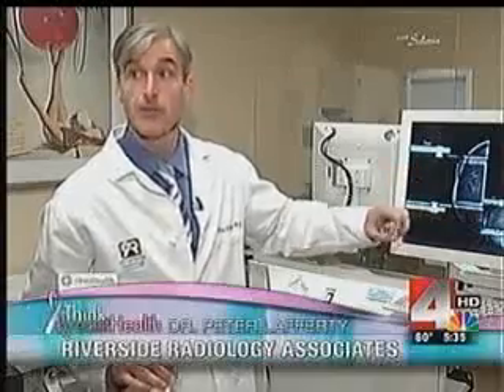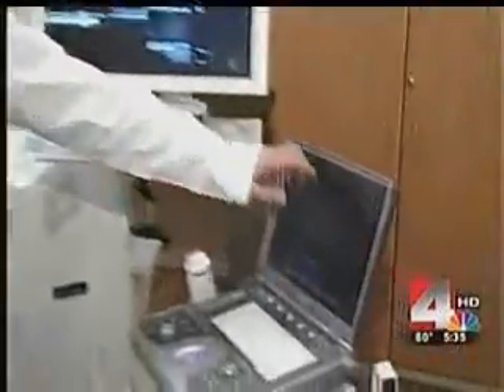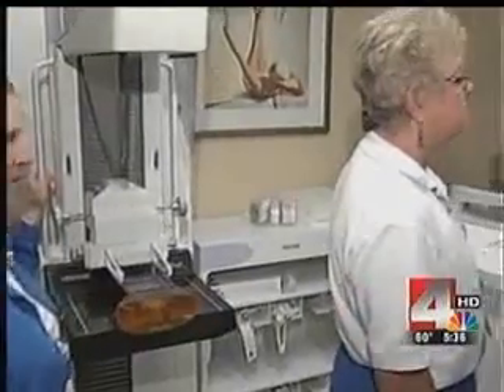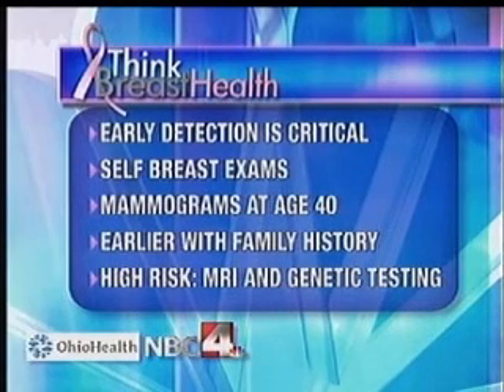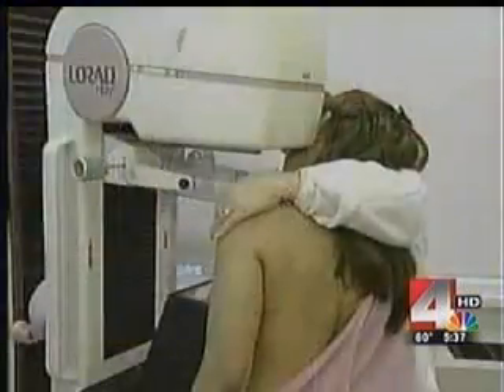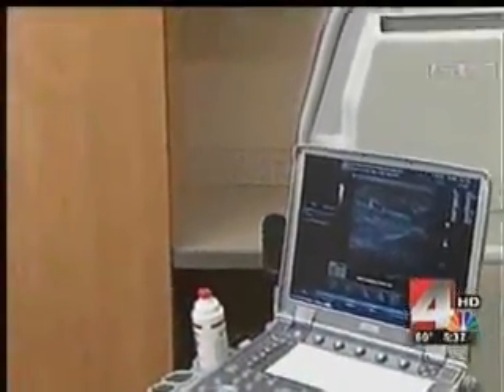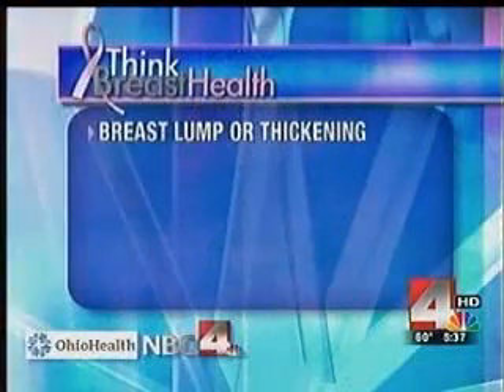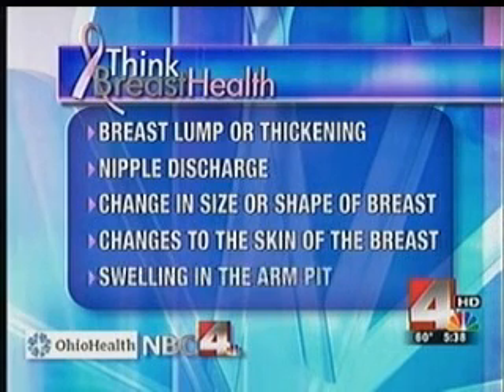Think BreastHealth: Mammograms And Early Detection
On the front lines in the fight against breast cancer-are mammograms, the x-ray of the breast.

Imaging has made significant strides, finding smaller cancers, earlier.

At 53 years old, Joy Long went in for her first mammogram. She knew she was late to have it done, and right away, doctors spotted something.

By using the mammogram and ultrasound, doctors can determine if they need more tests-or if it's just a cyst.